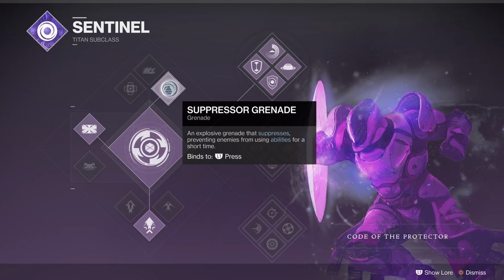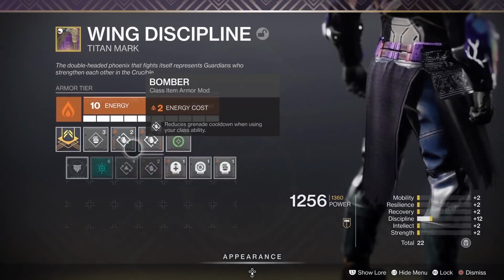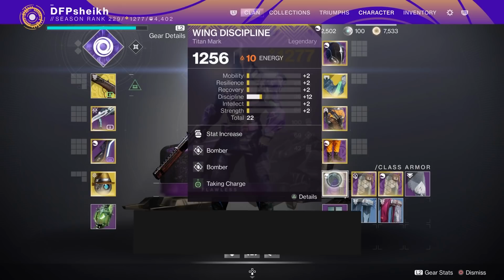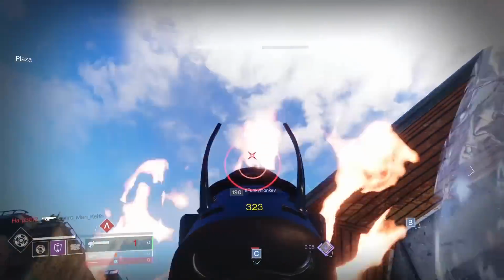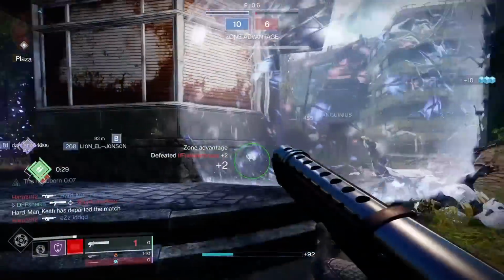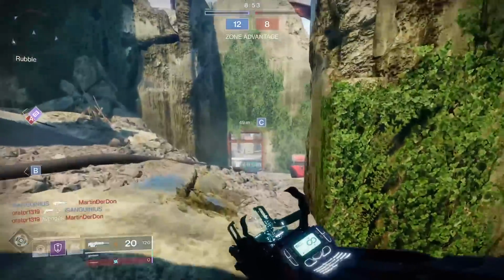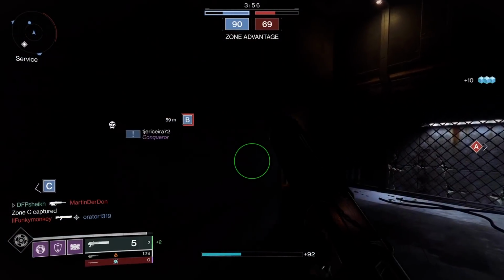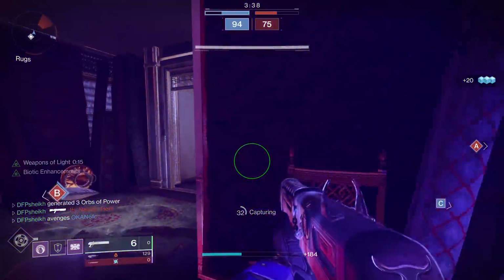The Anti Stasis Titan Build #1 - Suppress And Destroy - Destiny 2 Beyond Light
Suppress them, then synthocep them. Anti Stasis Knight